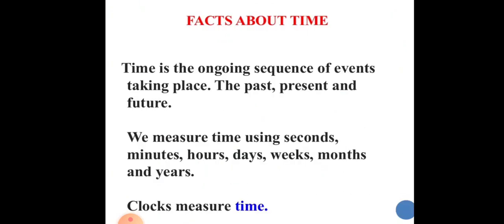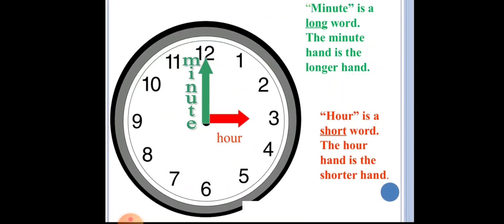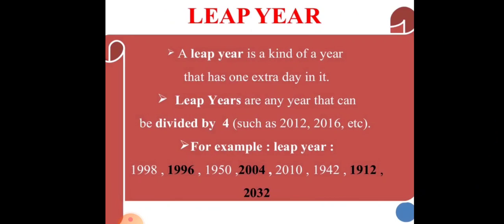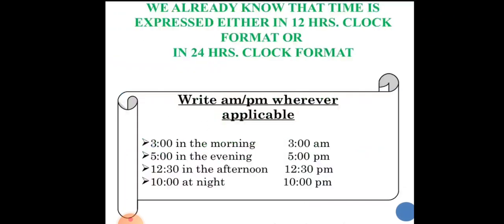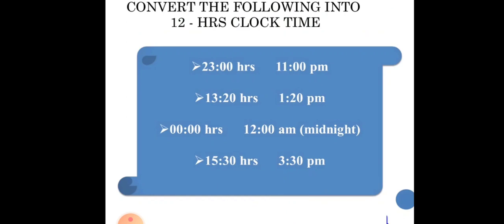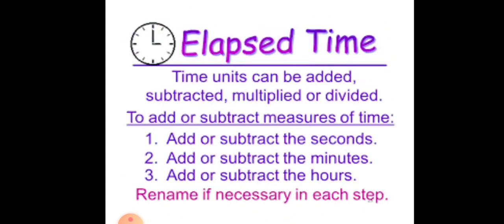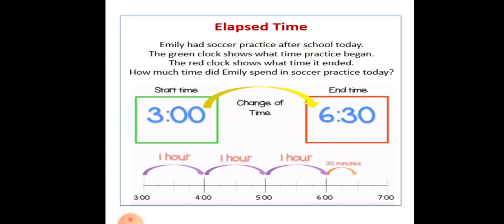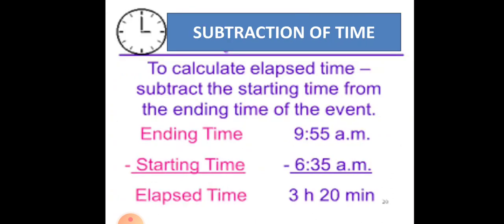Ch Time by Nishta Batra